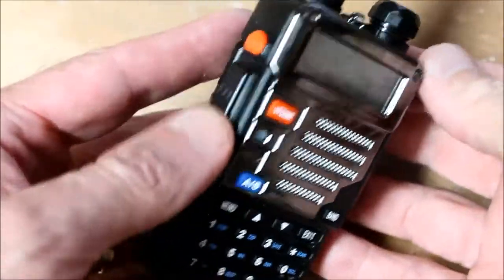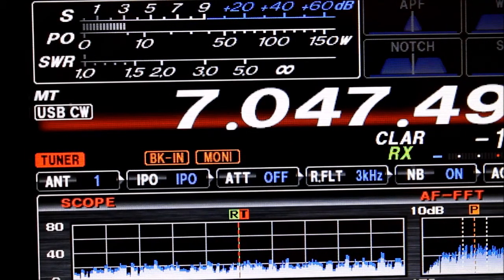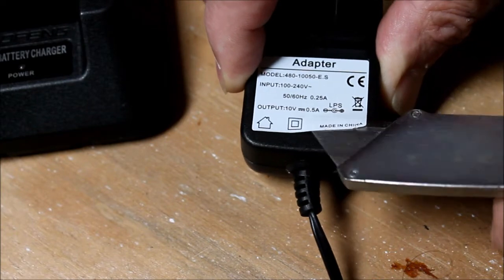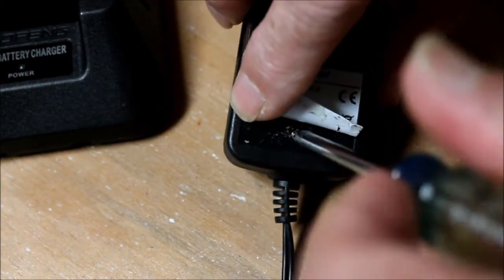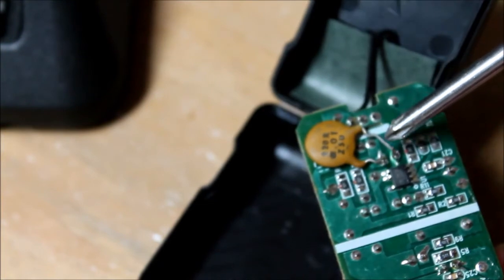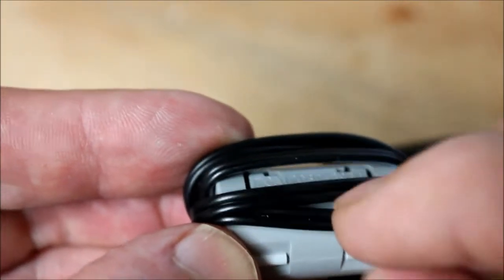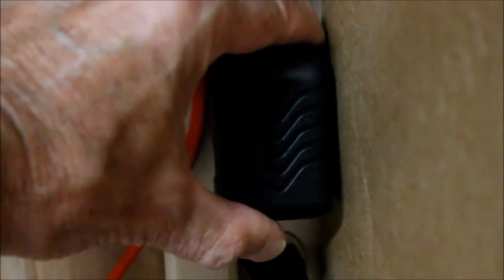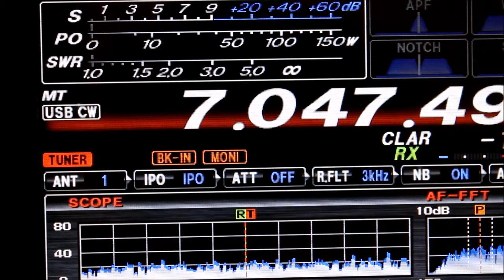Baofeng UV-5R Charger Mods Reduces HF QRN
I hope the title says it all.  But if you have questions/comments.
Please don't be shy.